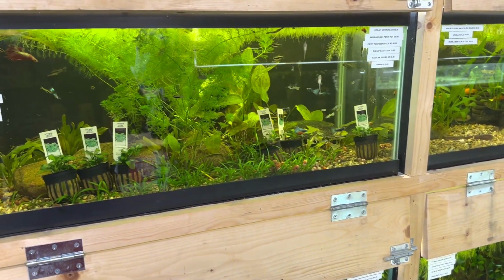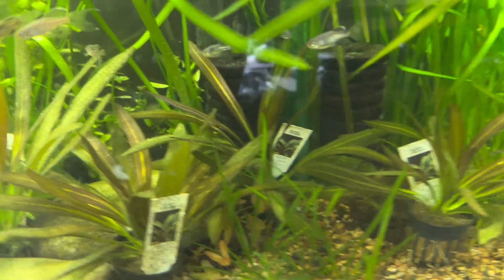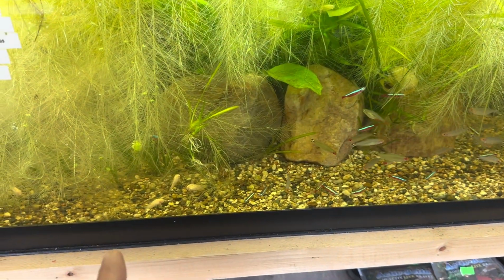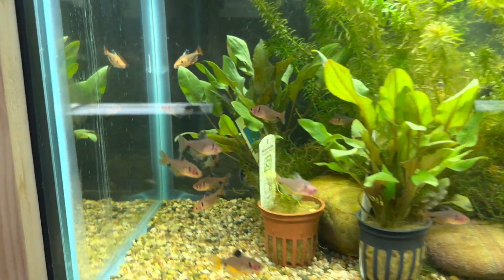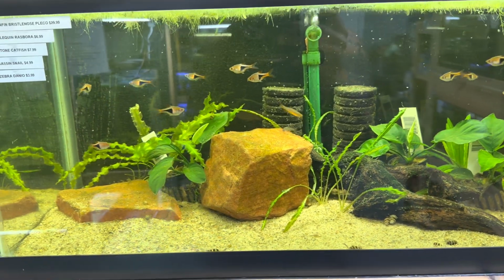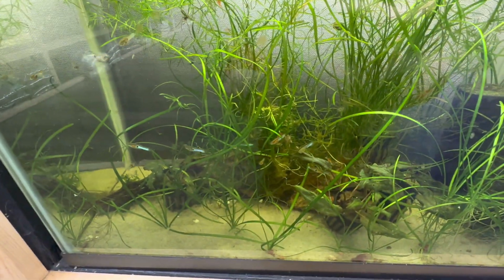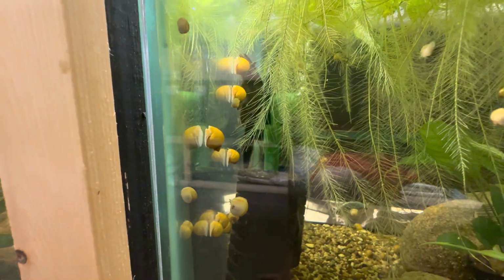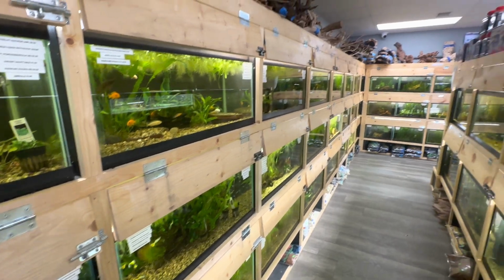Big Order of New Freshwater Fish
I hope you all had a Great Memorial Day Weekend. We just received a huge shipment of Freshwater Fish and wanted to show you what all came in. There are some pretty amazing new fish and ones we have never had before.